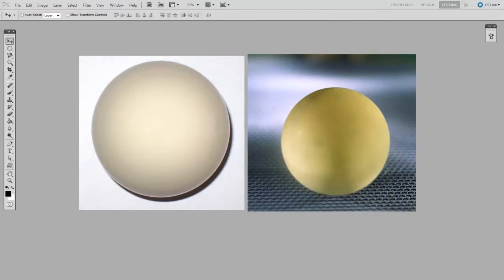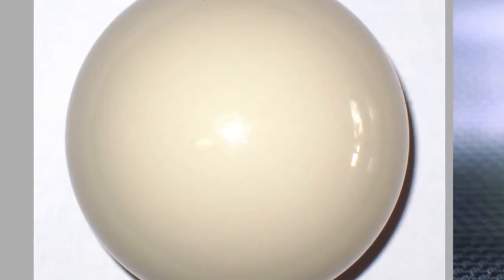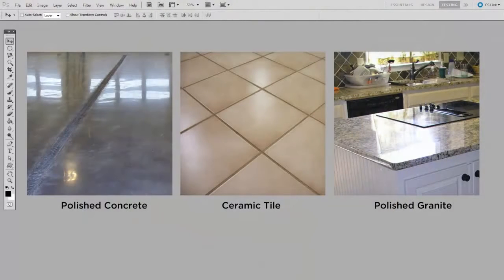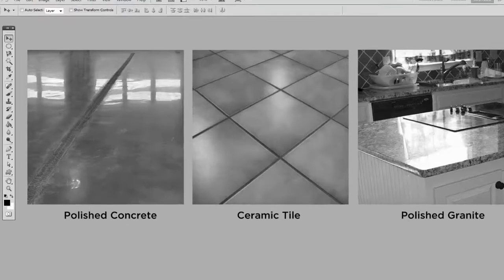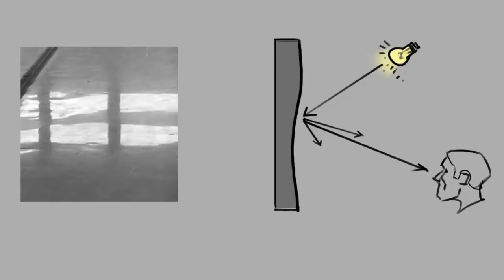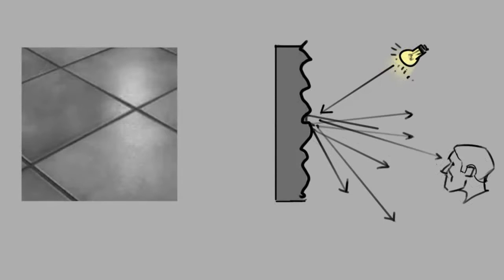NEW DIGITAL PAINTING TUTORIAL